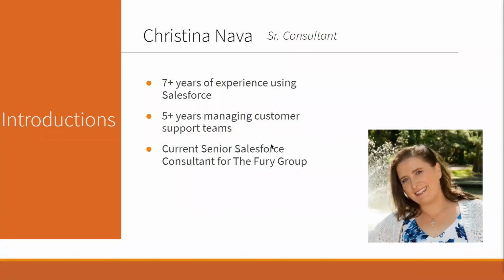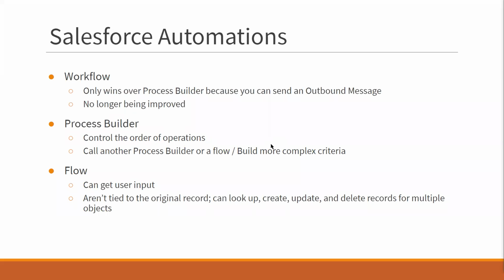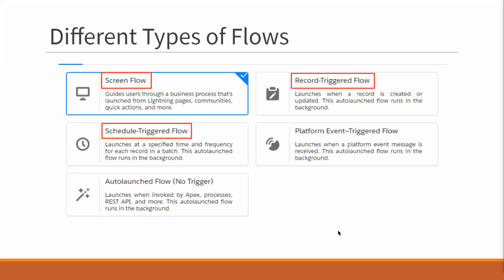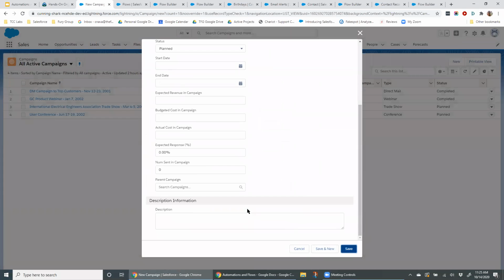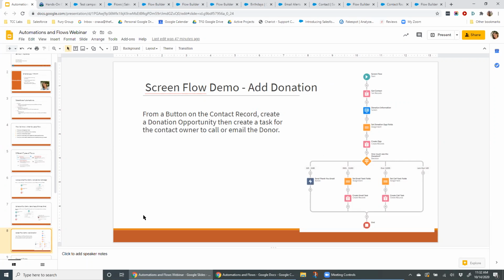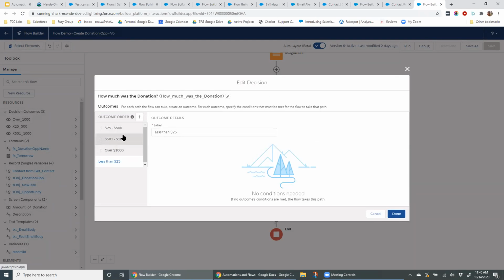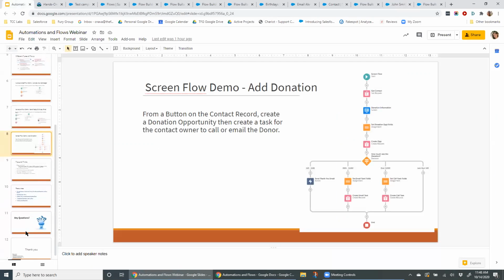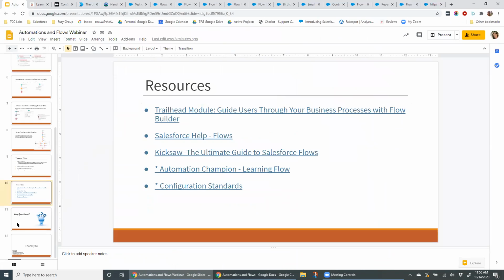Salesforce Spotlight: Automations and Flows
Webinar hosted by the Fury Group on October 14, 2020.